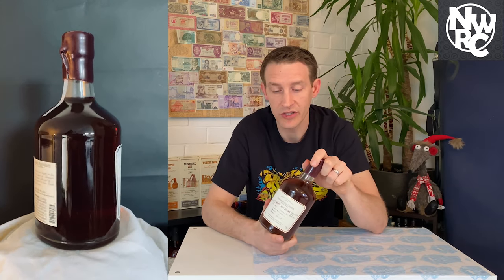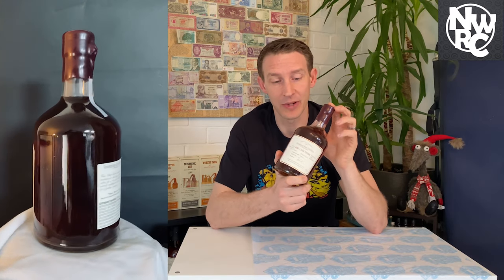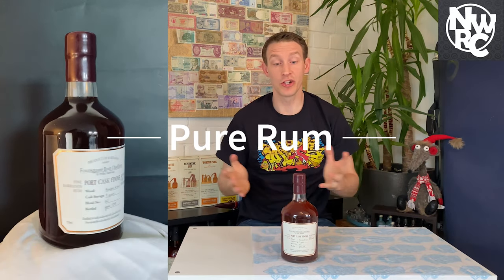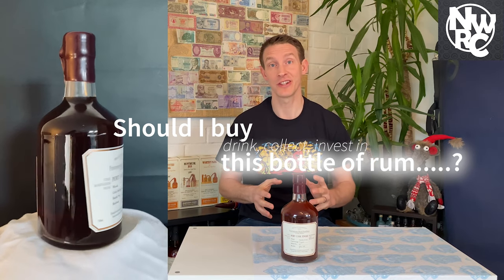Foursquare - ECS - Port Cask (360 overview)_RUM360_#1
OVERVIEW OF FOURSQUARE DISTILLERY:
The Foursquare rum distillery is owned by R.L. Seale & Co, a family company with a traceable history of rum making in Barbados dating back to 1820. The modern company dates to the 1920s, when Reginald Leon Seale set up a distribution business in the island’s capital, Bridgetown. The company’s success brought expansion, and through the latter half of the 20th century it acquired brands such as ESA Fields and Doorly’s for its portfolio. In 1995 they opened the Foursquare distillery, converting an abandoned sugar factory in the Saint Philip parish. Operating as double retort pot still and a three-column continuous still, its first spirit was produced in 1996. Foursquare produces Single Blended rum, combining its pot and column distillate both before and after being barrelled, and under the direction of Sir David Seale and his son, Richard, has become one of the most revered producers in the world. (Cited: rumauctioneer)

FEEDBACK & OTHER LINKS:
Please leave links and advice for this bottle for others to research into. I'll look to include all in the descriptions.

OVERVIEW OF THE EXCEPTIONAL CASK SELECTION SERIES:
Introduced in 2008, the Exceptional Cask Selection from Foursquare is an exemplar of the finest rum the distillery can produce. They have generally been aged to either side of a decade in cask, and bottled from bourbon casks, most of which are sourced from Jack Daniel’s, or from a variety of wood finishes. The latter is a speciality of Richard Seale, and releases have included lauded bottlings from a range of fortified wine and brandy barrels. (Cited: rumauctioneer)

BOTTLE DETAILS:
Bottler:                    Foursquare
Bottle Name:         (ECS) Exceptional Cask Selection - Port Cask - 2 (II)
Distillery:                Foursquare
Distillery:                OPERATIONAL
Country:                 Barbados
Mark:                      (II)
ABV:                       40%
Limited Edition:   30000
Part of a series?  ECS Exceptional Cask  Selection
Released / Exclusive: USA (15,000), Europe (15,000)
Size:                        75cl
RRP:                       £30
Base material:      Molasses
Additives:              No sweeteners, other flavour or color added
Still:                        Pot & Column blend
Dosage (g/L):       0.00
Age:                       9 years
Angels Share:      n/a
Year distilled:      2005
Year bottled:       June 2014
Tropical years:   Barbados, 9 years
Continental years:        n/a
Maturation / Cask:       3 years ex-bourbon
Maturation / Cask:       6 years ex-port
Maturation / Cask:       n/a

SHOULD YOU BUY THIS BOTTLE?
DRINKER - probably not now as it's becoming increasingly more expensive, try Foursquare ECS Detente as an alternative port cask finished Bajan rum.
COLLECTOR - If you are trying to get the whole ECS this is the second in the series and becoming increasingly more difficult to find and buy then you should really have this one as the start of your collection as the #1 ECS Vintage 1998 is now a unicorn bottle.
INVESTOR - Increasing in value every quarter with the entire series becoming more globally recognized in both the rum and whisky world. I doubt you'll lose money on this bottle.